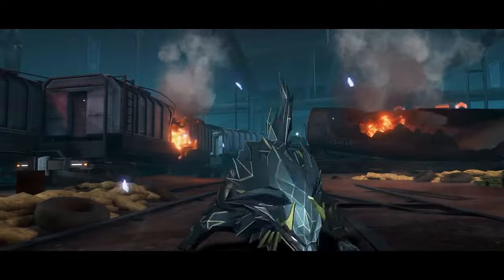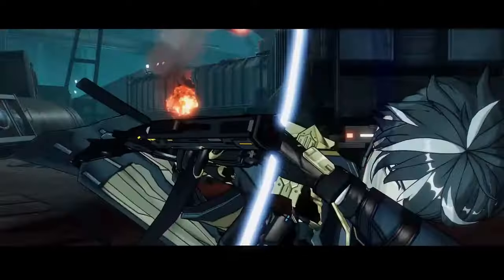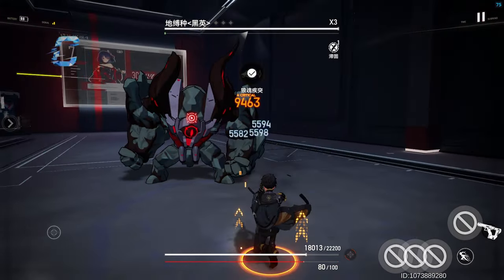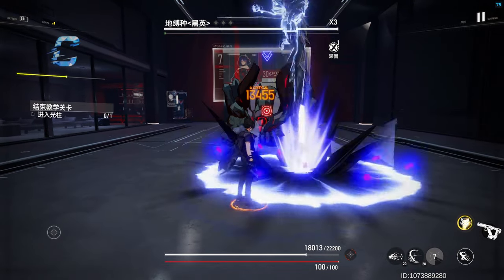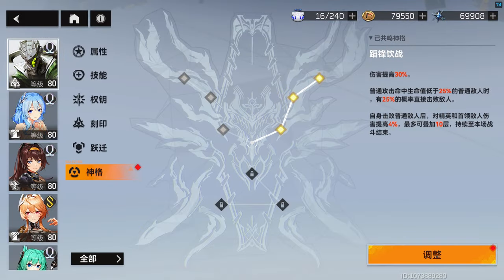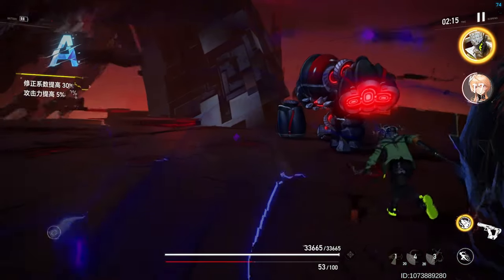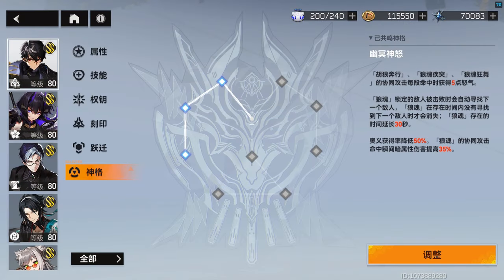Aether Gazer | Jackal Anubis - Complete Guide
00:14 Skills
03:45  How to play
04:39 Functors
06:13 How to build support sobek
07:05 Sigils
08:34 Warps
09:42 Aether codes
10:17 Team comps
11:24 Past Grudge 20 showcase & closing statement